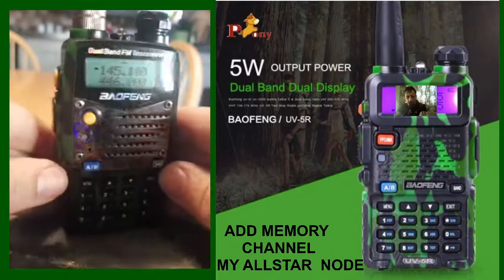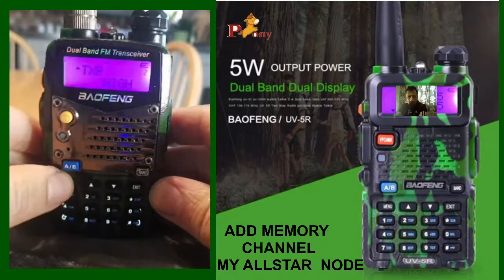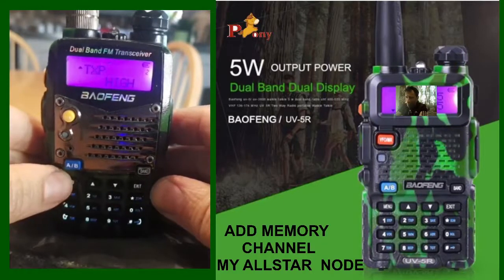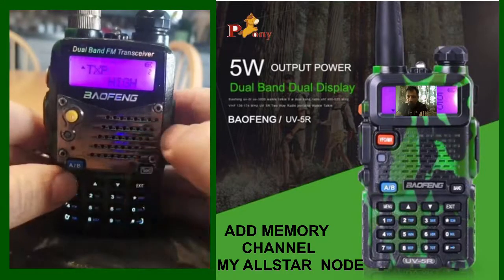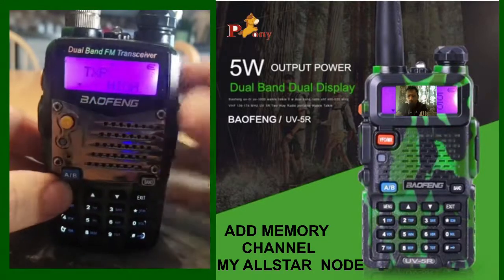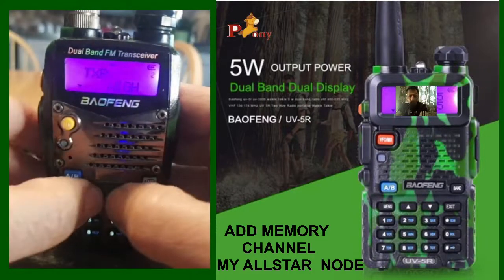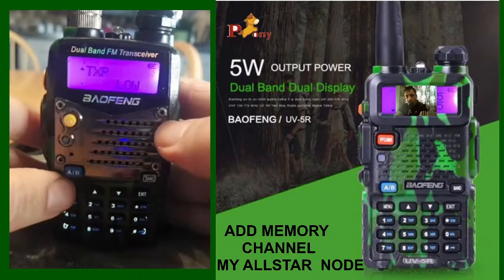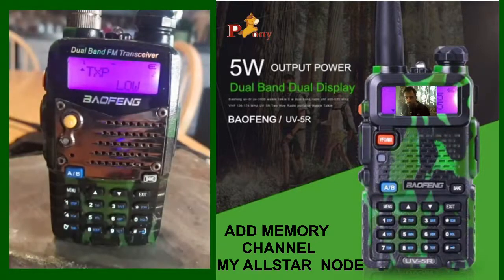BAOFENG -uv5r - CHANGE TRANSMIT POWER-Menu 2